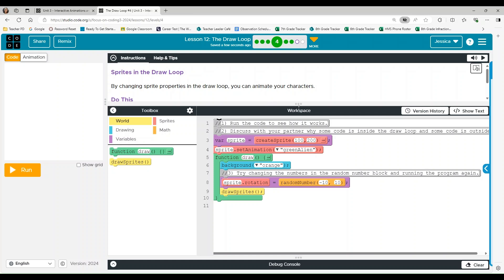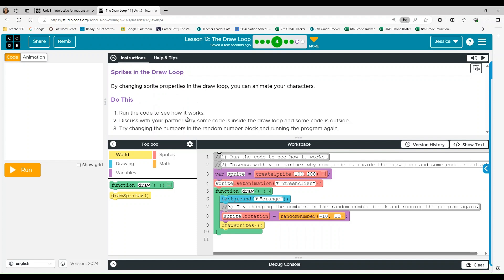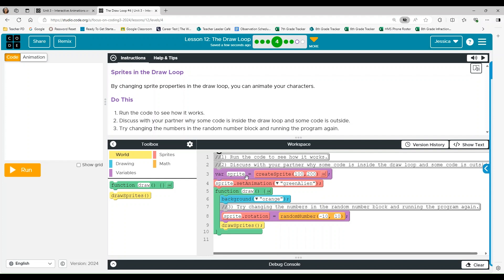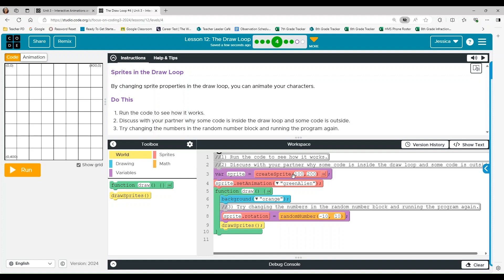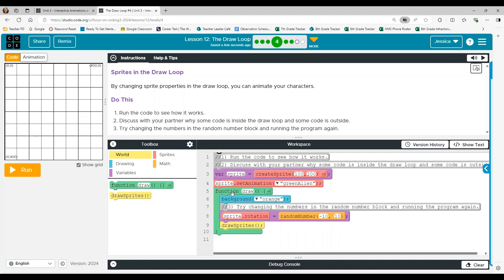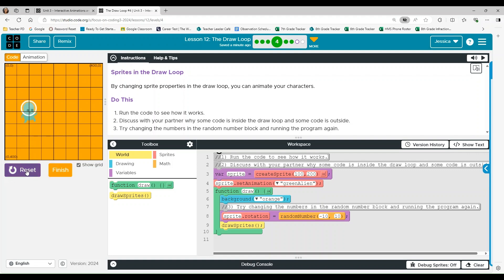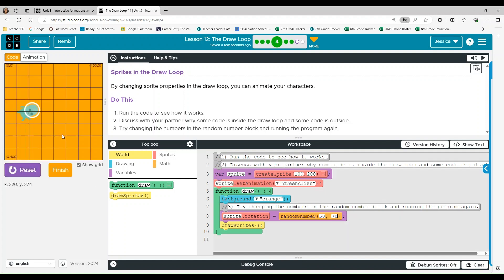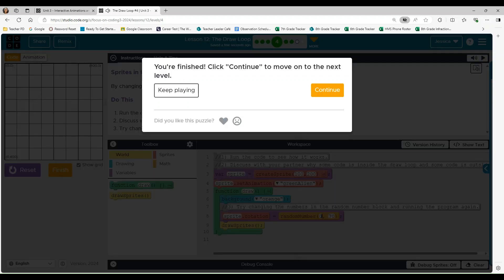Code.org - CS Discoveries - Unit 3: Interactive Animations & Games: Lesson 12: Level 4